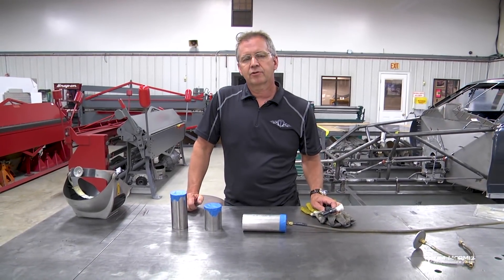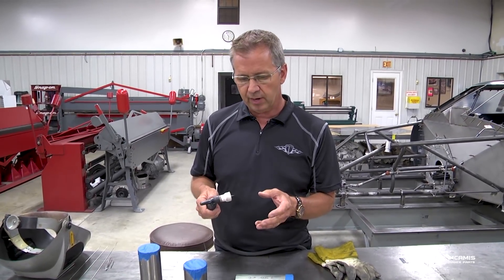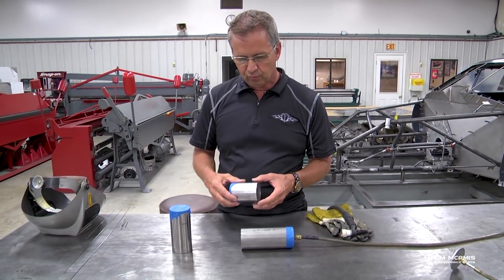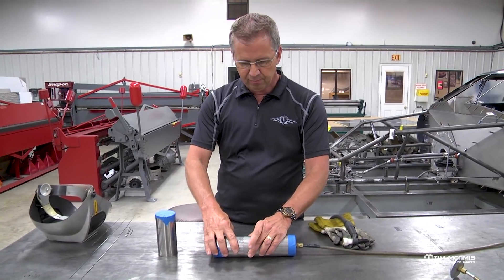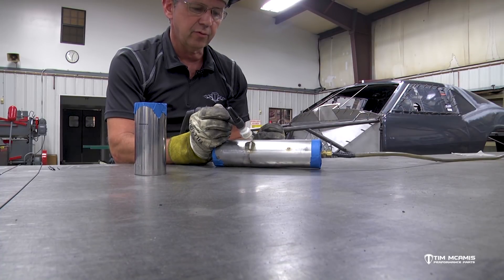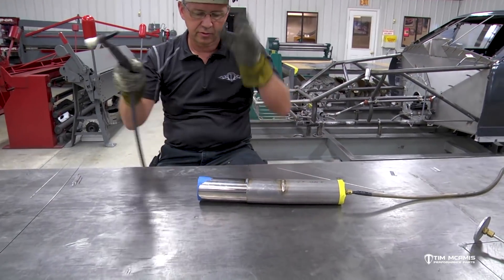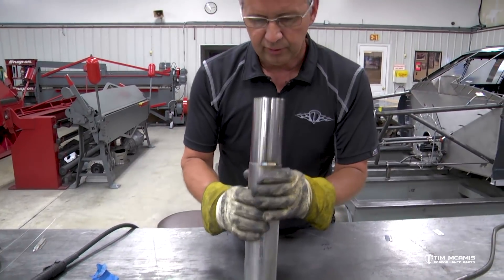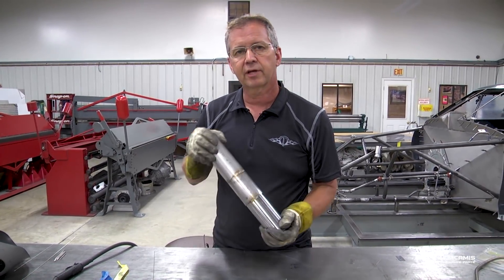Purge Welding Stainless - Fabrication Series: 11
In part 11 of our Fabrication Series, we take a break from working with 4130 and focus on stainless. In racecar fabrication, stainless is commonly used for building components such as headers. Using argon to "purge" during the welding process can greatly enhance the performance and longevity of your stainless parts and tonight we'll focus on that technique.